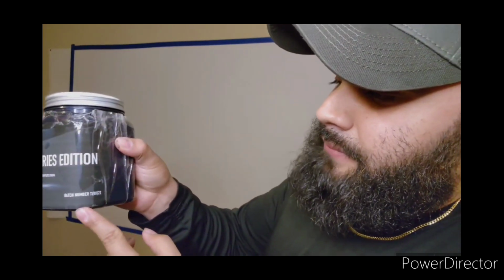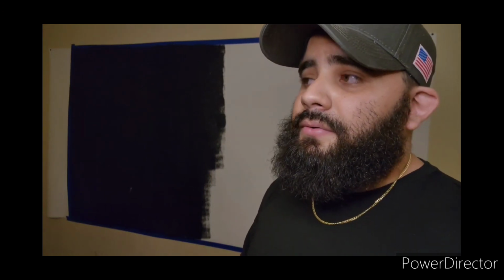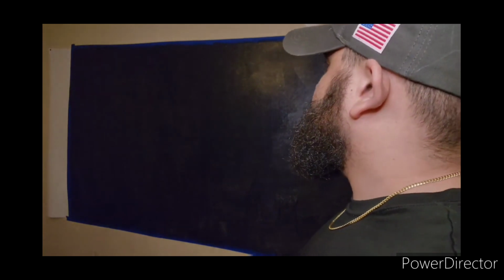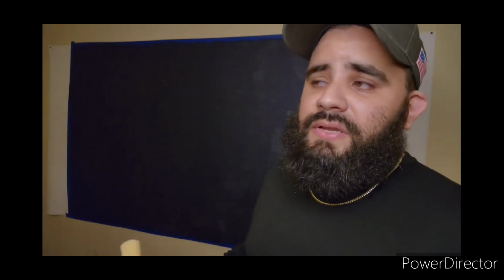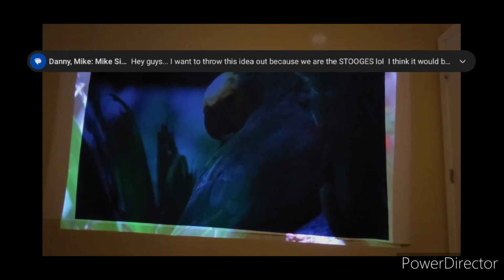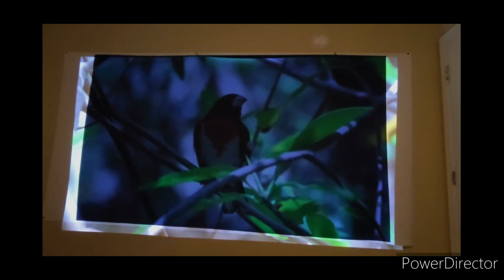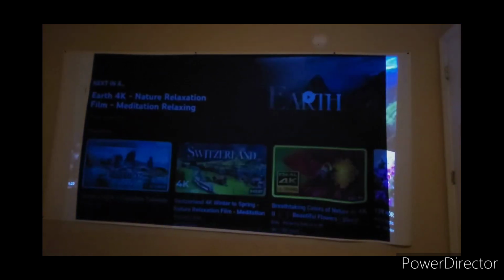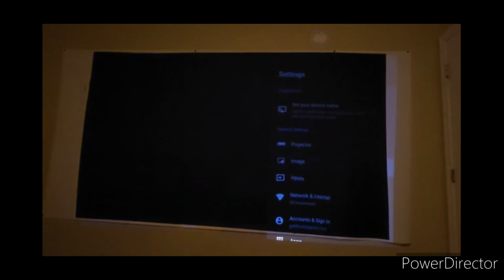THE TRUTH ABOUT BLACK SERIES EDITION LLC SCAM MUST WATCH!!! ‎@lostsandGOD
please see the truth behind the scam
of @Firstdaytimeprojectorscreens